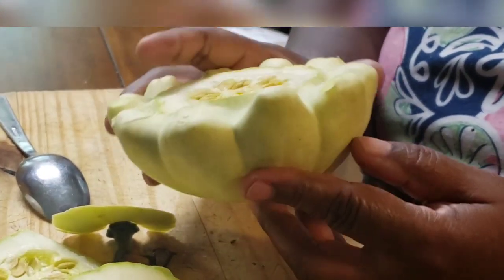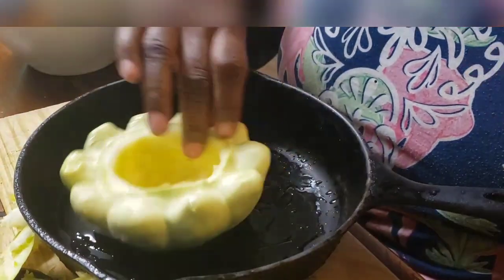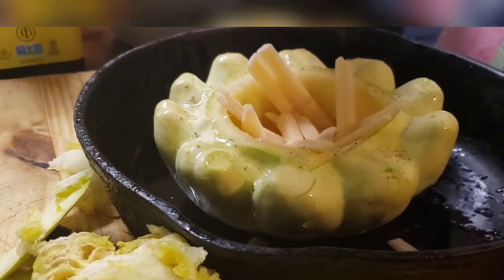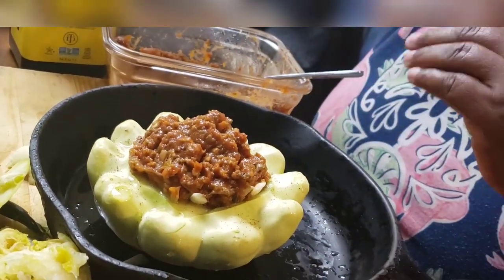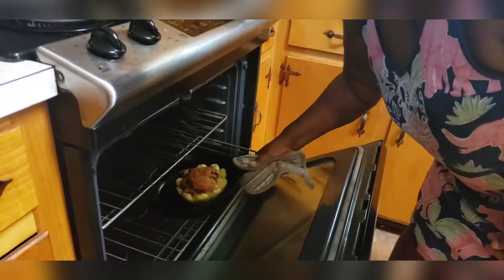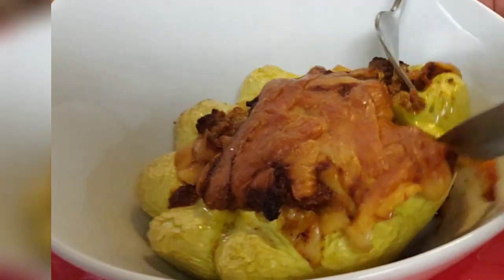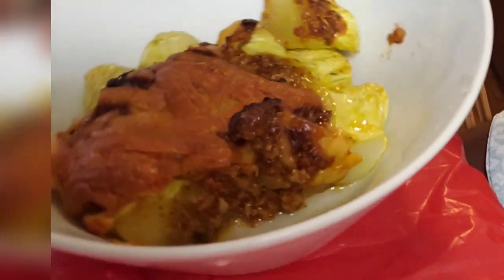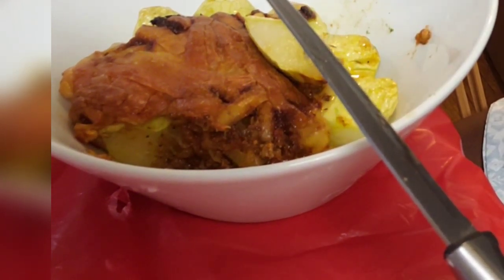How to cook Patty Pan Squash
Hey Youngworld